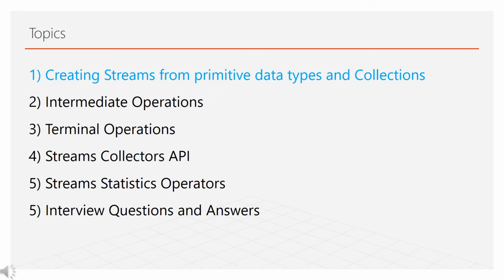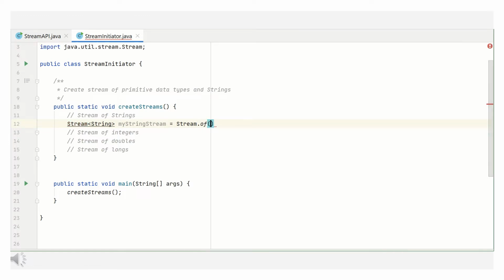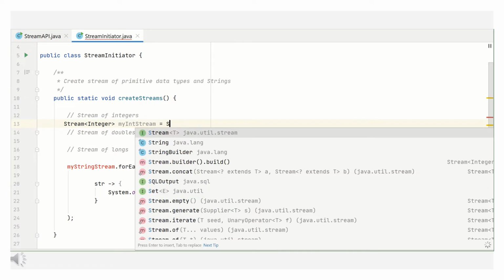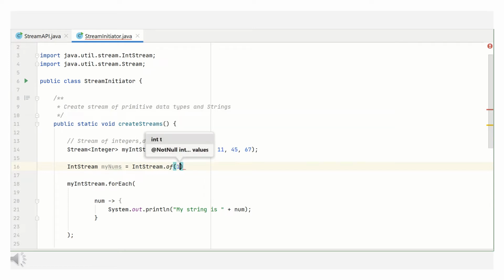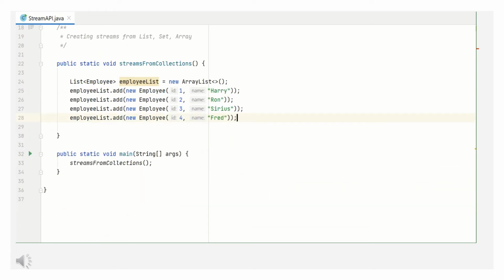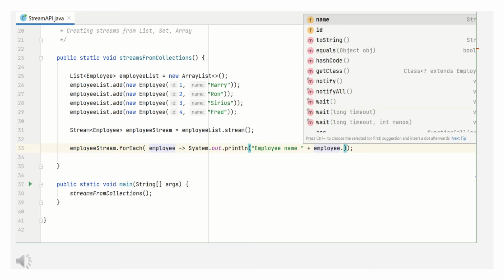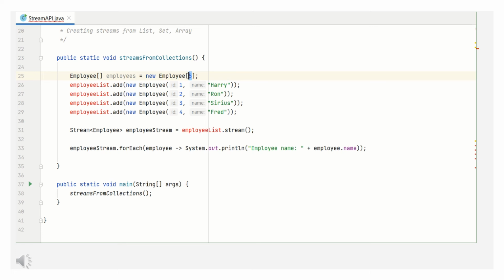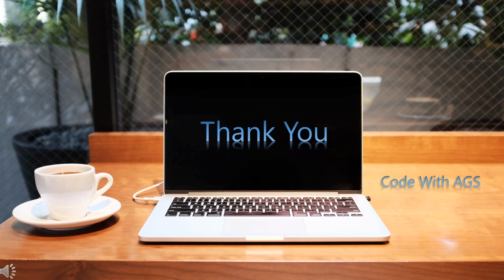Java 8 Streams Introduction to Java Streams | Complete Course for Beginners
Welcome to the Java Stream tutorial series. In this series, we will start with the very basic concepts of Java Streams. We will cover most of the operations that we can perform on a stream. In the end, we will discuss the interview questions on Java Streams.

This is the first video of this video tutorial. Let's learn how to initiate stream from primitive values and also from Java collections.

Happy coding :)

Photo by Jesus Kiteque on Unsplash..

Photo by Alex Knight on Unsplash..